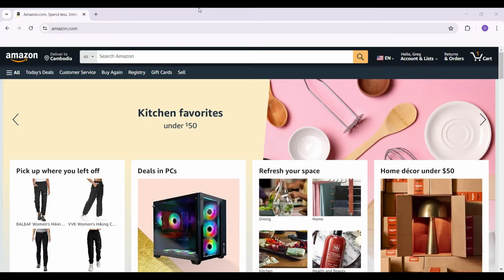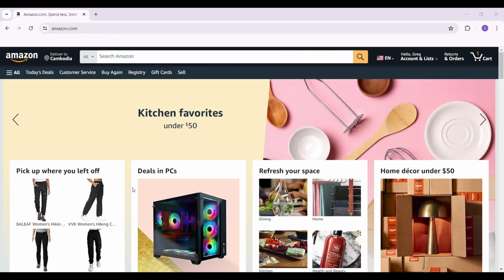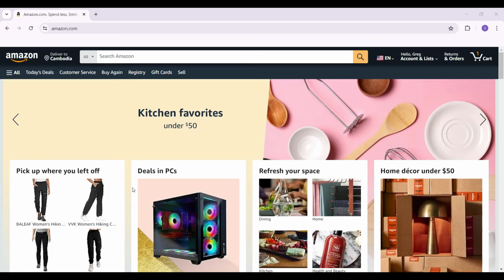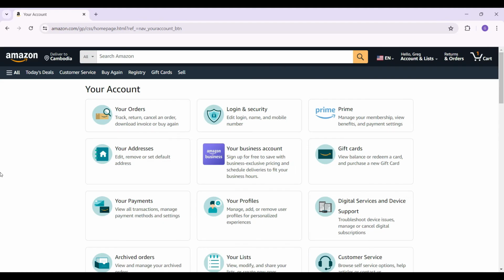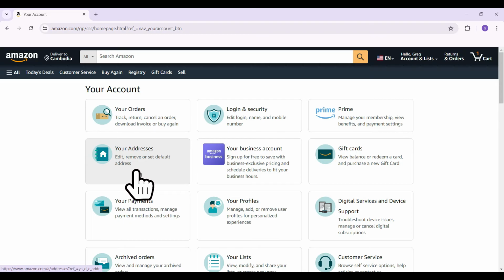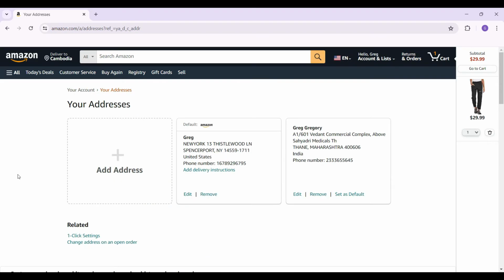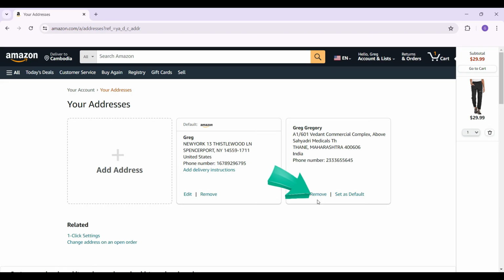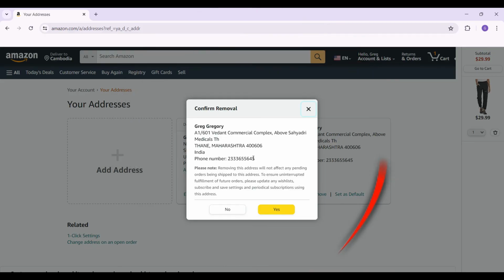How to Delete Address From Amazon Profile (2024) | Remove Address From Amazon Profile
In this tutorial, you will learn how to delete addresses from your Amazon profile. Keeping your address list updated can ensure smoother deliveries. This guide will show you how to access your address book, select the addresses you want to delete, and remove them from your profile.